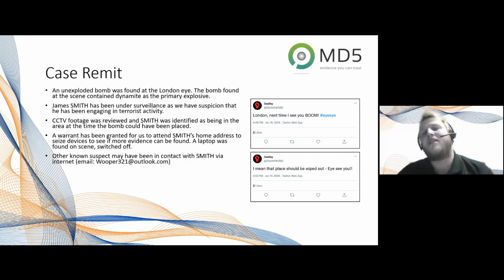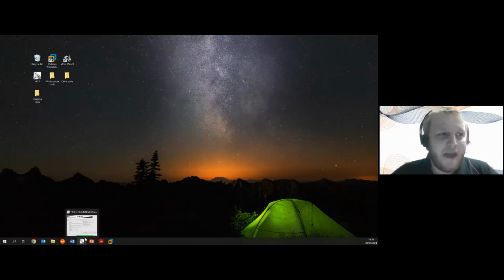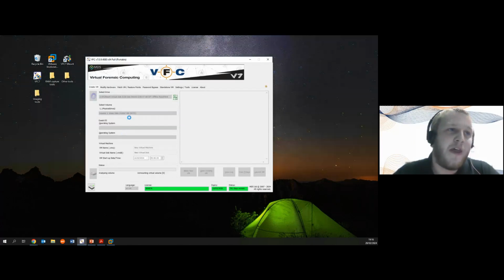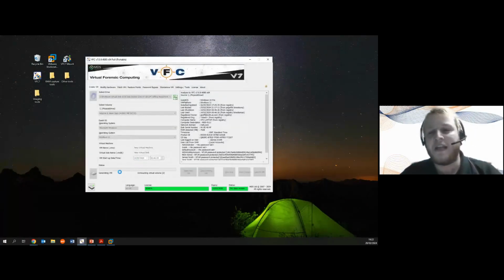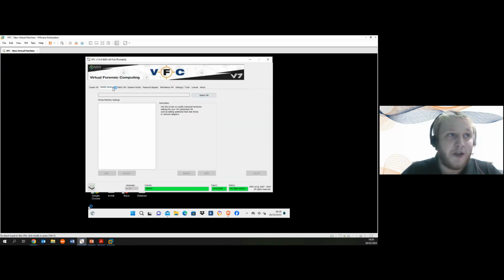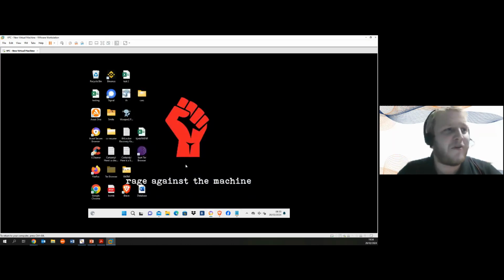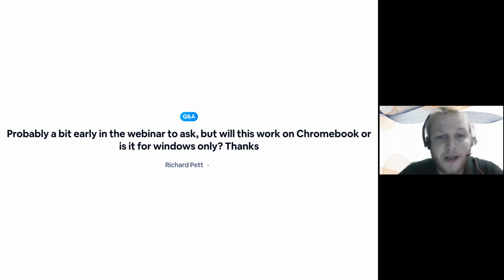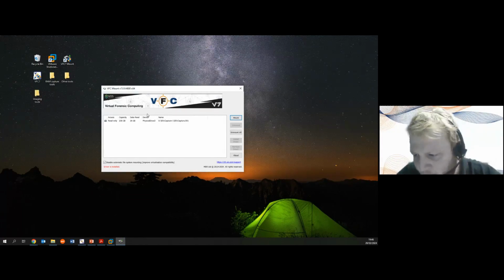Why Every Digital Examiner Should See the Data Through the Suspect's Eyes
Viewing the suspect data as they saw it can provide first responders & investigators valuable insight in a digital investigation. By showing what the desktop background was, how the icons were arranged, and what was in their favorites bar will visually impact the jury and give them a better perspective on the suspect's intent.